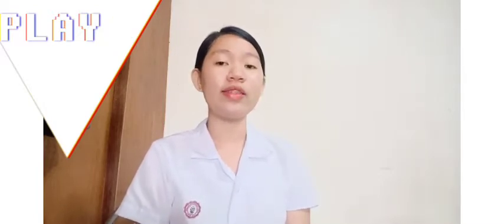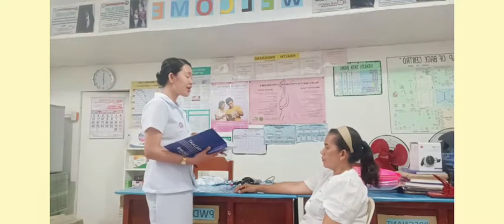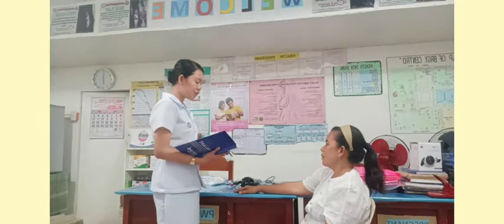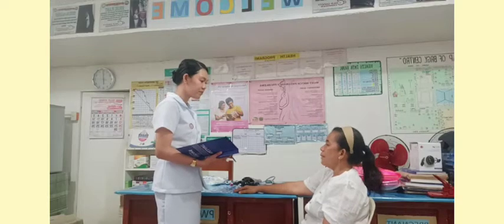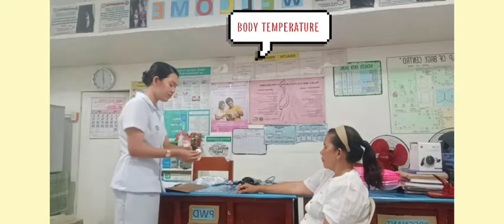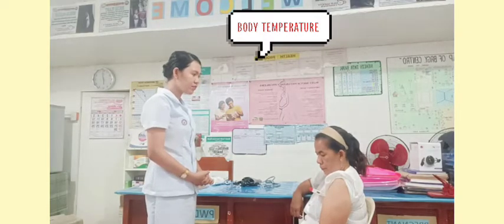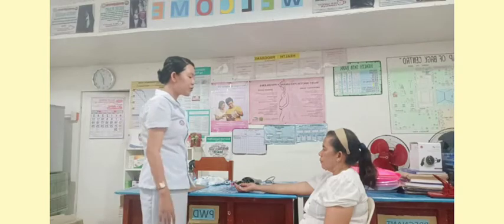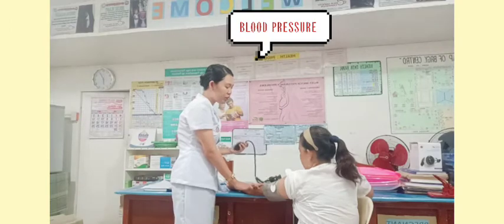Vital Signs Return Demonstration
Hey guys!! For today's video I will be performing return demonstration on getting Vitals Sign. It is important because for us to know if there any problems with our health condition or if there are no Problems at all. Vitals sign consist of six elements these are  Blood Pressure, Body Temperature, Pulse Rate, Respiratory Rate, Oxygen Saturation and Pain Scale.